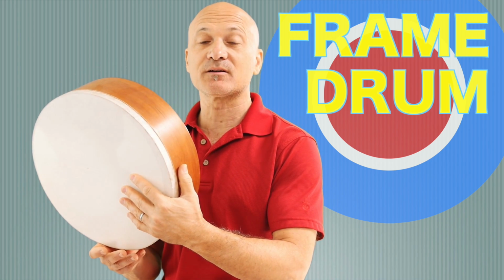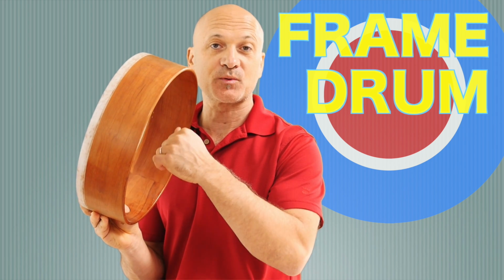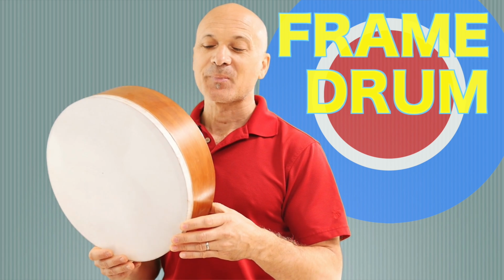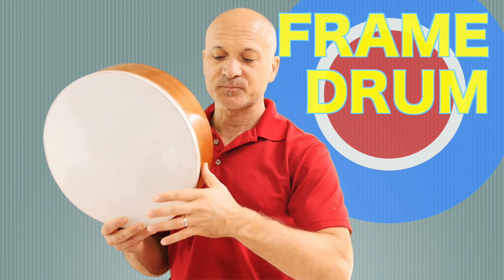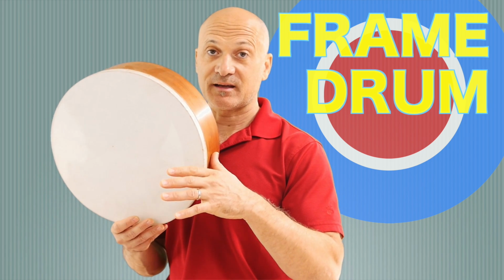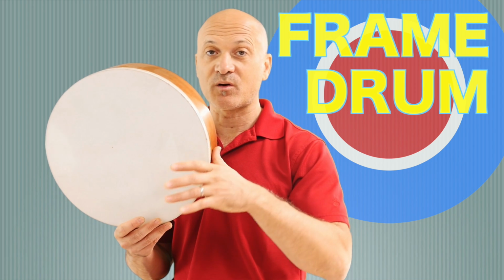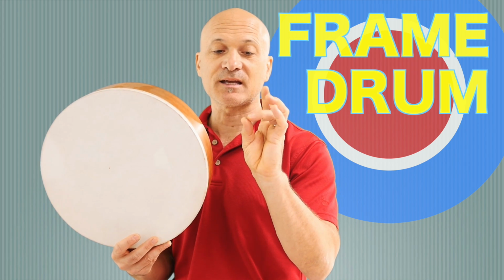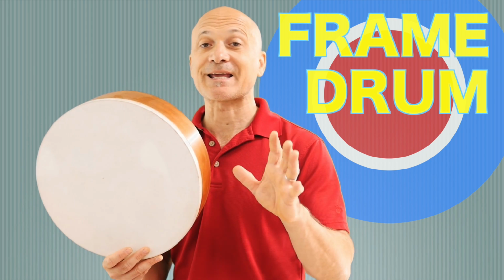Better Frame Drum Sounds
Learn how to create Better Frame Drum Sounds in this short lesson by Kalani. Learn the common mistakes people make when playing the Dumor LOW sound on the frame drum.